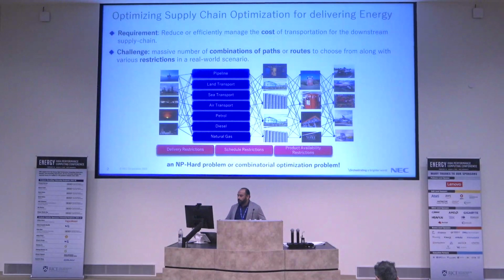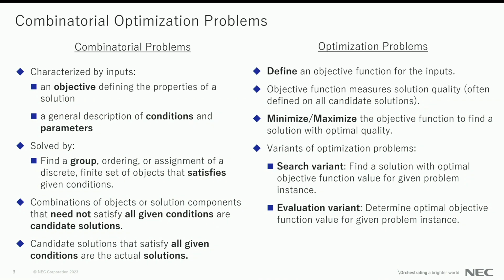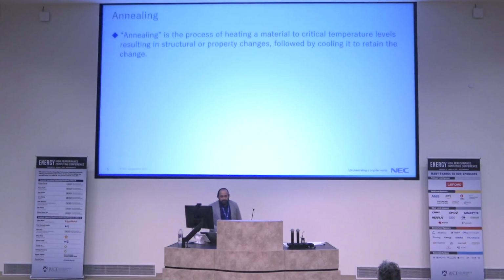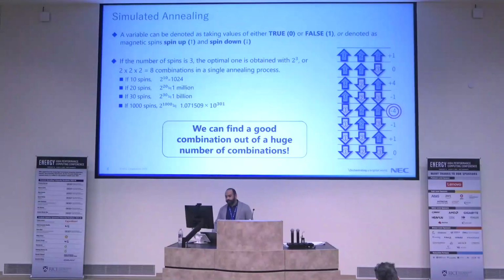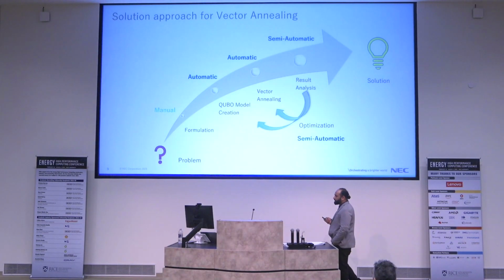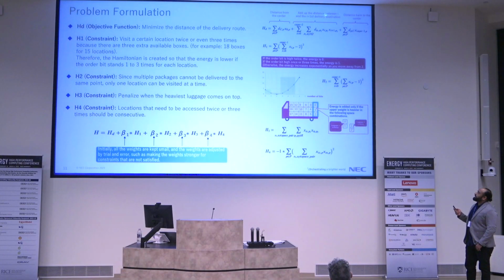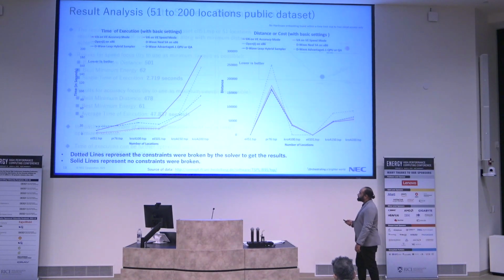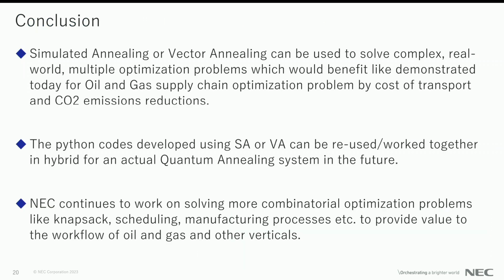Technical Talk: Solving Combinatorial Optimization Problem of Oil and Gas Supply Chain..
Technical Talk: Solving Combinatorial Optimization Problem of Oil and Gas Supply Chain Optimization Using Simulated/Vector Annealing on Vector Engine Accelerator